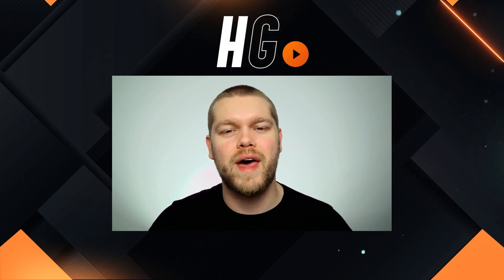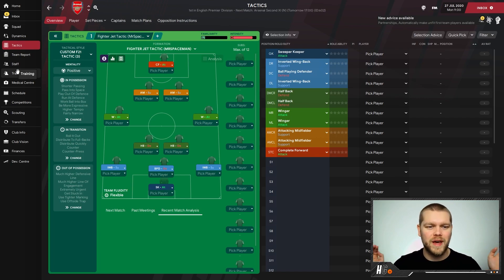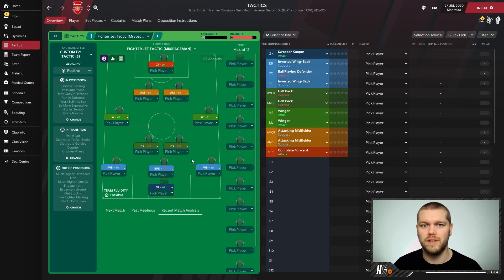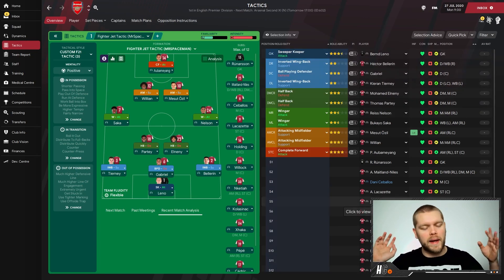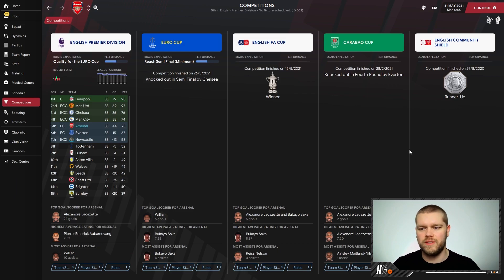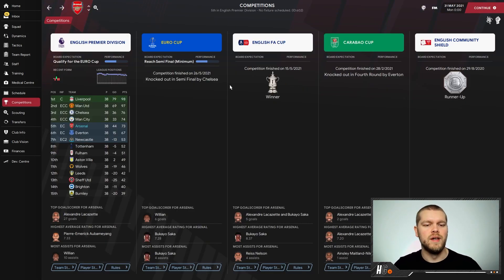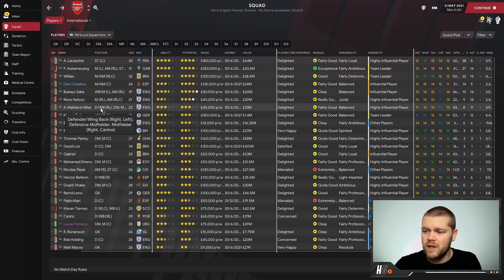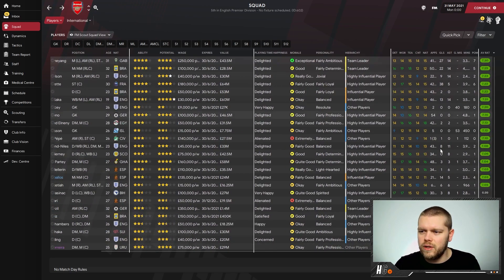INSANE 2.67 GPG FM21 TACTIC | Hood Gaming's Tactic Tester #13 | Football Manager 2021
In this new series on the channel, we will be on the lookout for the best tactics in Football Manager. I will be using my specific simulation to test out some of the best tactics in FM21 and seeing who has the best win percentage.

►Video Timecodes:

0:00 Intro
0:25 The Rules
1:05 The current leaderboard
1:33 The tactic
5:27 The results
20:32 The new leaderboard
21:42 Take on the tactic tester